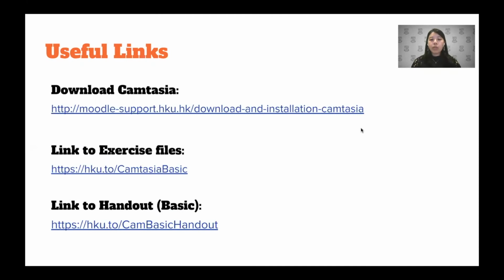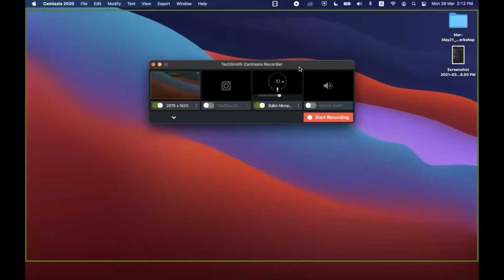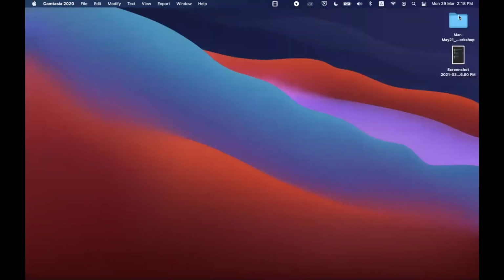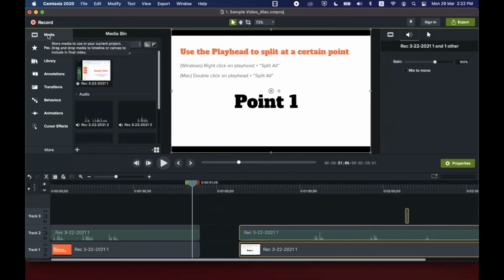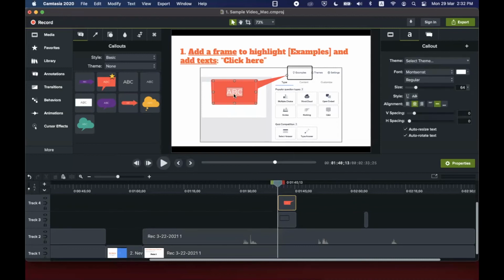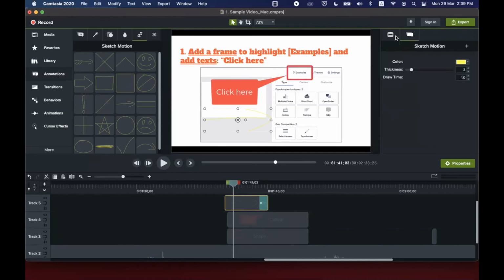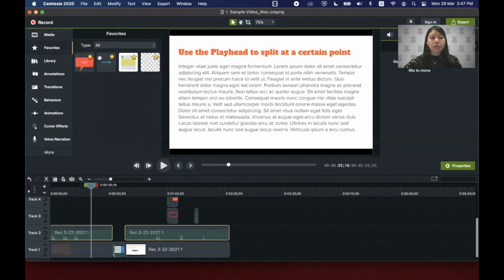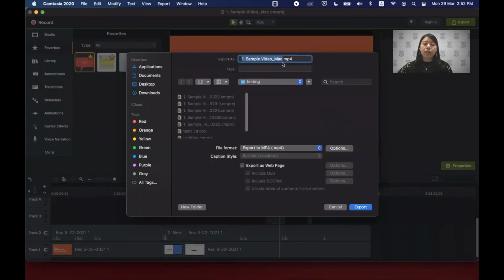Camtasia Video Production Workshop (Basic, Mac) March -May 2021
This is a workshop recording on how to use some basic functions of Camtasia (Mac version).

Timestamps:
Welcome message 0:00
[Step 1] Introduction of Camtasia Interface 2:45
[Step 2] Recording and editing your first screencast 6:15
[Step 3] Video editing basics & Adding simple annotations 12:27
[Step 4] Audio editing basics 28:30
[Step 5] Exporting your first video 34:52

This content is copyright protected and must not be shared, uploaded or distributed without
permission.